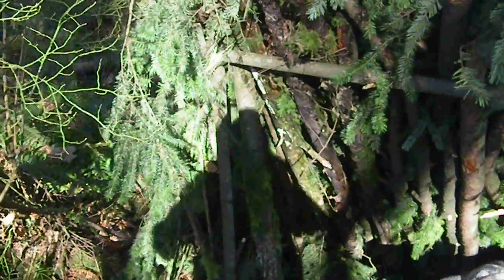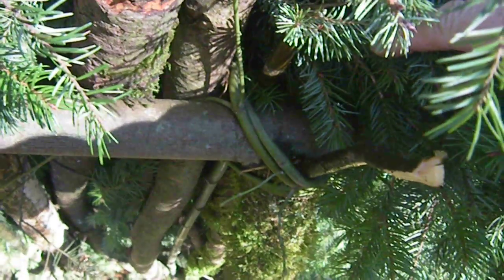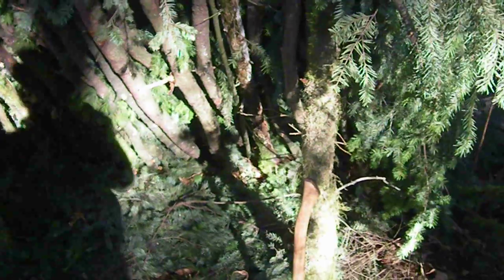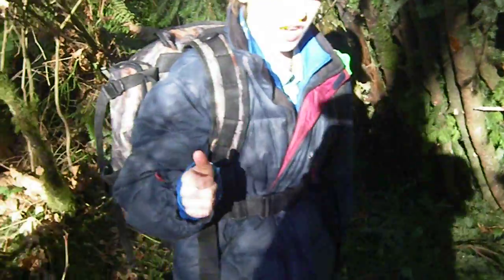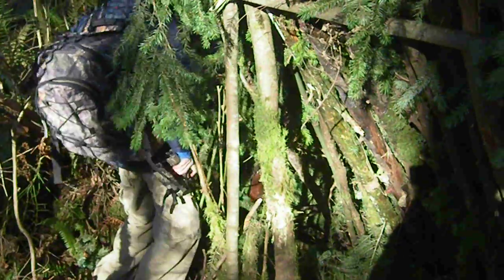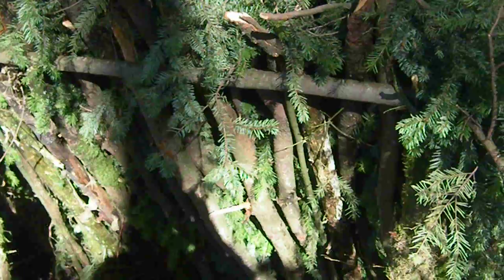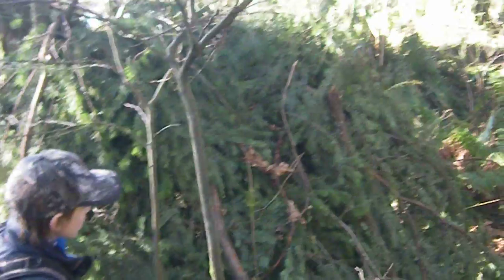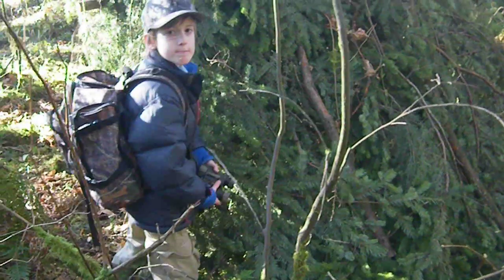Jeremy and Papa build a Lean-to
A beautiful day in the bush cool but sunny.